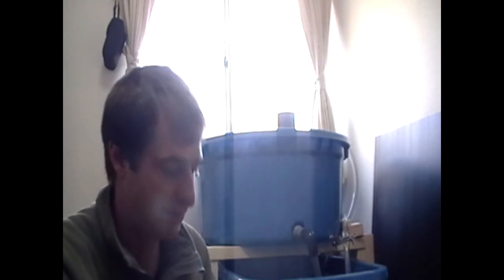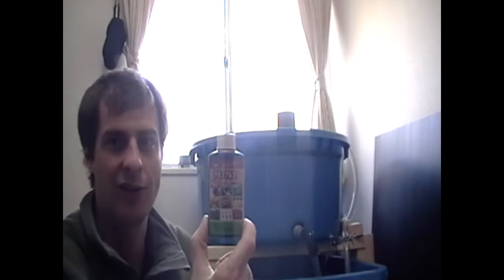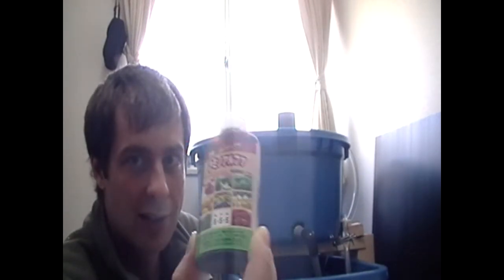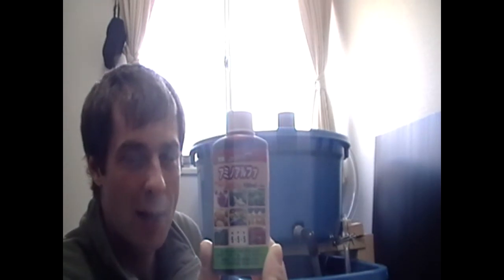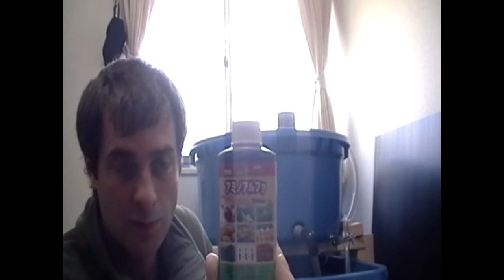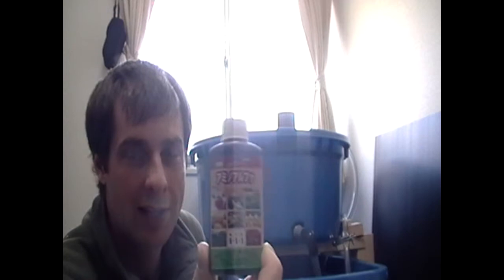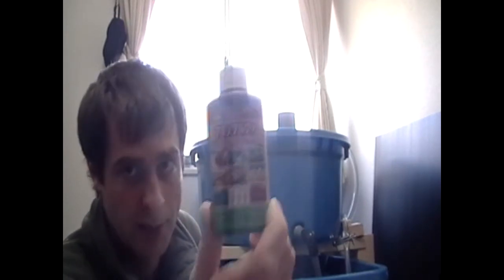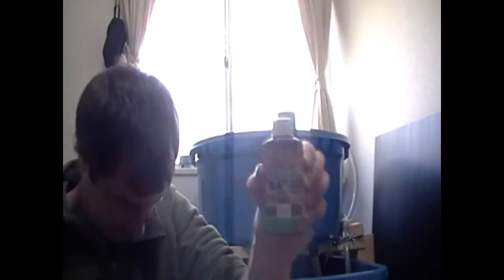Aquaponics - Tutorial - How To - Cycling Explanation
This video explains the tricky process of aquaponic system cycling.  This essentially means starting up your system and getting the bacteria to come live in your system.  Once you have the bacteria established, you can have your fish and plant ecosystem up and running.